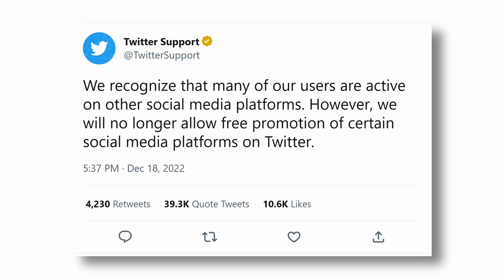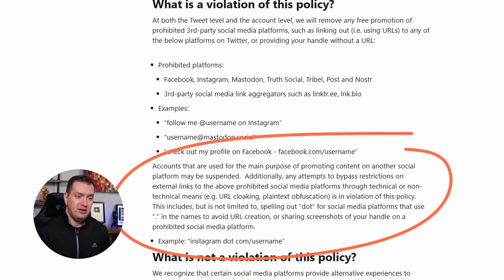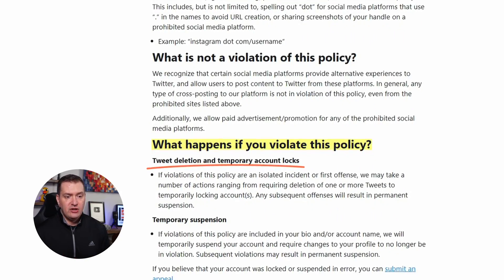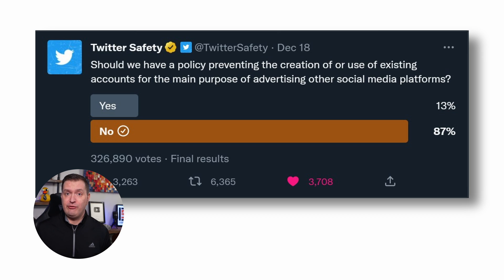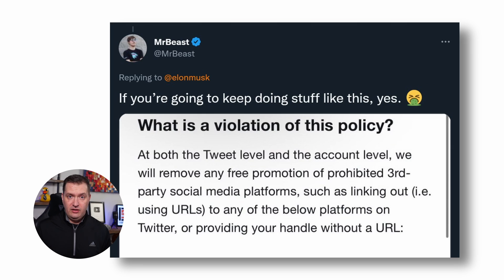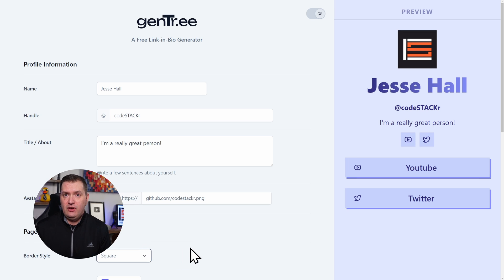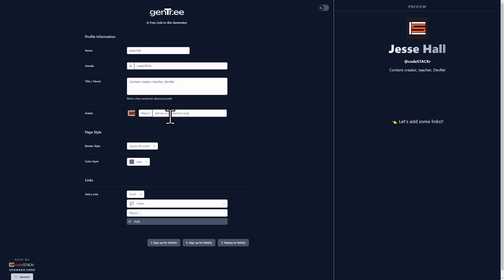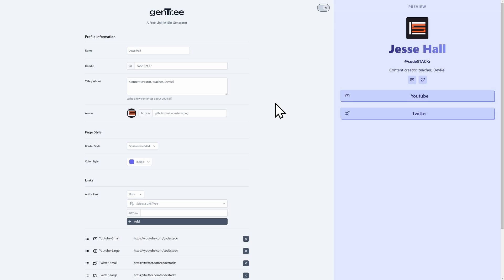Maximize Your Online Presence using this Link-in-Bio Generator that Twitter Cannot Ban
Twitter (Elon Musk) announced that they will no longer allow free promotion of certain social media platforms on Twitter. The platforms that are restricted are Facebook, Instagram, Mastodon, Truth Social, Tribel, Nostr, Post, and 3rd-party social media link aggregators such as linktr.ee, lnk.bio.

Let’s take a look at this new policy and figure out how we can continue to provide value to our audiences.

⏱️ Timestamps ⏱️
00:00 - Intro
00:31 - Promotion of alternative social platforms policy
03:30 - What does this mean?
04:38 - The policy vanishes
05:29 - What does the future hold?
07:13 - Introducing a Free link-in-bio generator
07:59 - Generate your free link in bio page
10:25 - Deploy your free link in bio page
11:30 - Customize your URL
12:22 - How to update the site
14:18 - Upvote on Product Hunt Please!

💖 Show support!